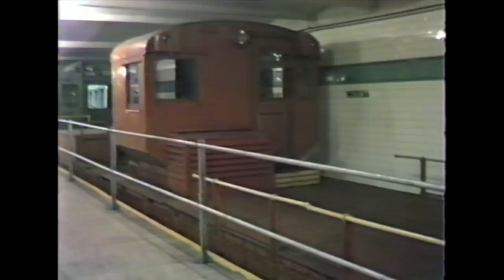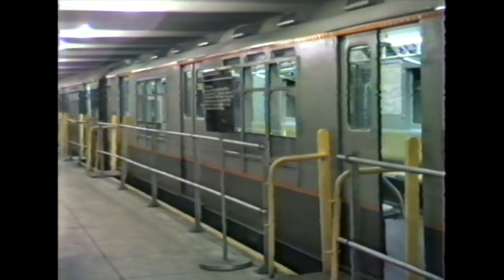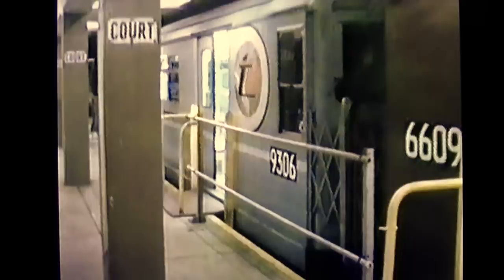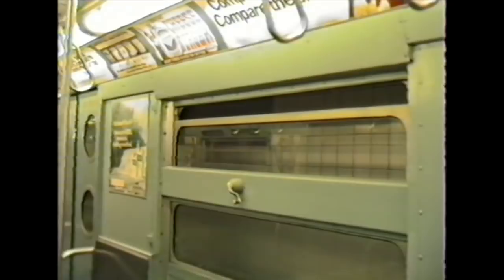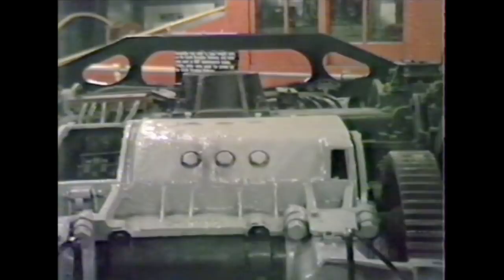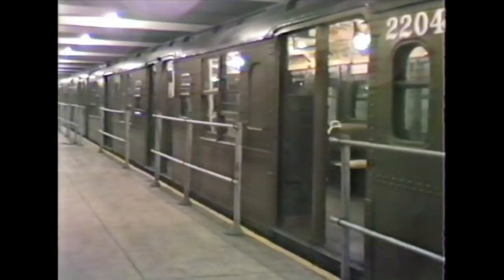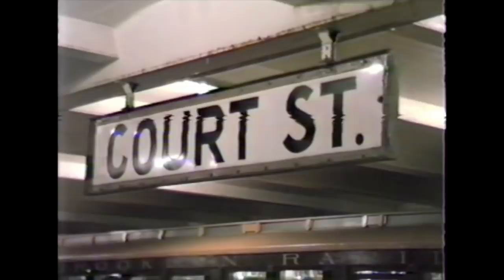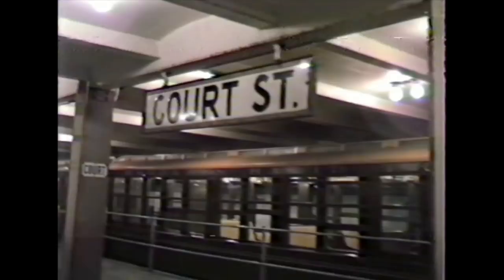New York Subway Museum with expert commentary.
19 Minutes. Expert commentary by former Subway employee Richard Moncrief.